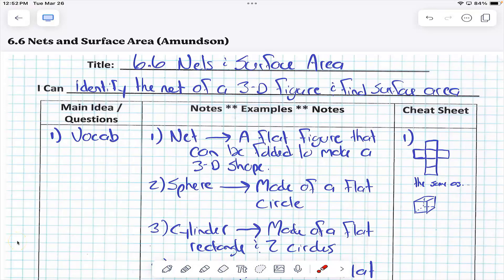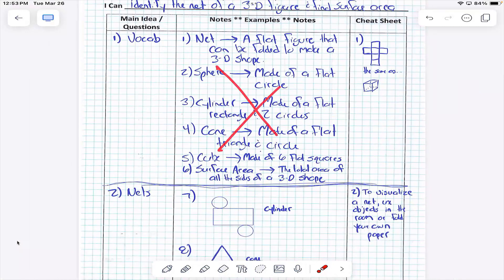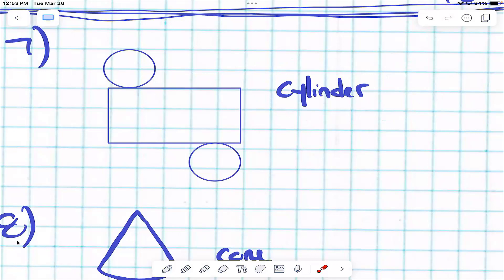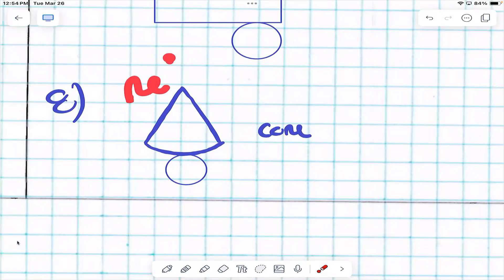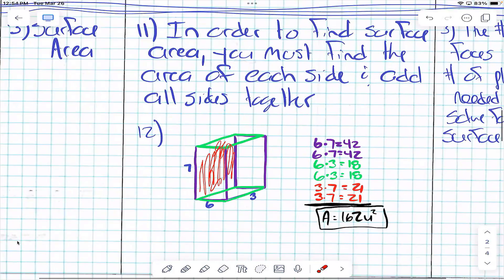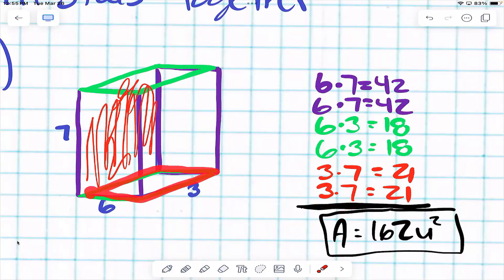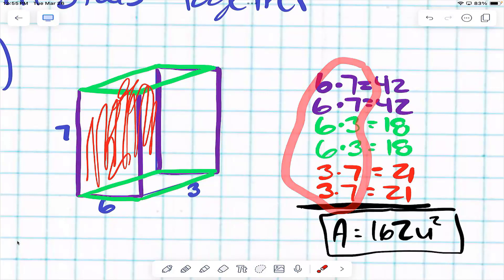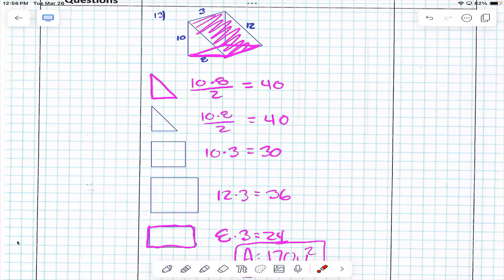6.6 Nets and Surface Area (Amundson)